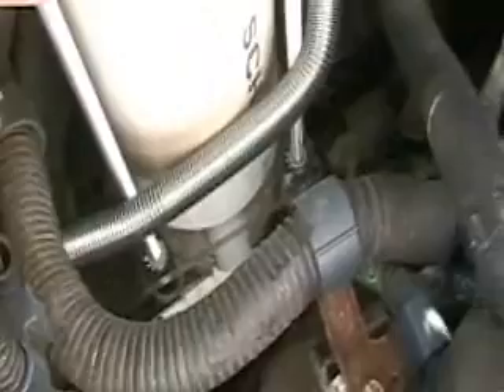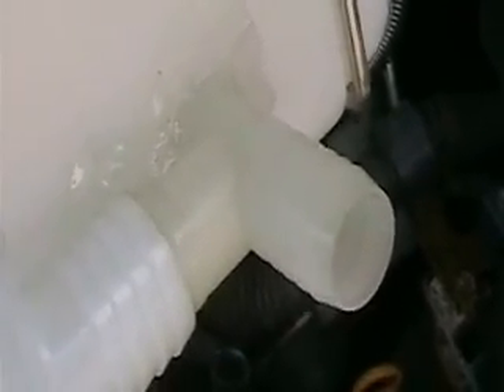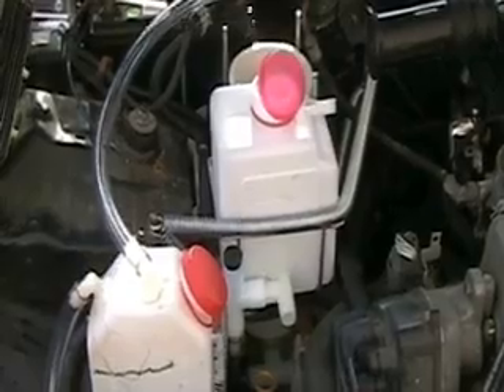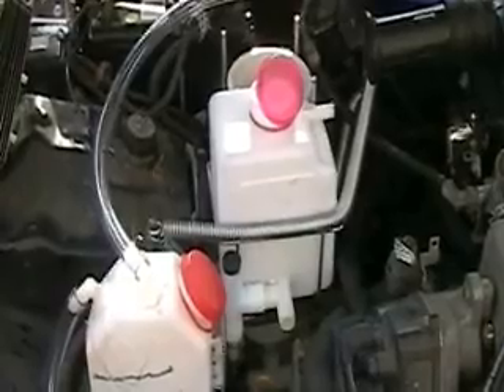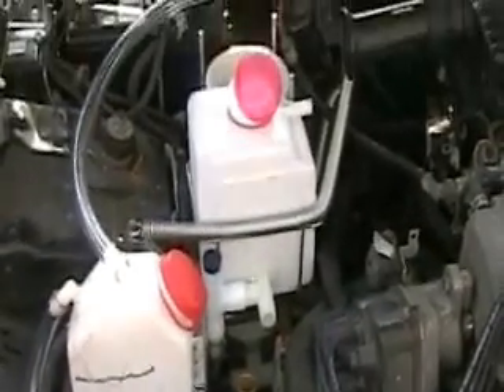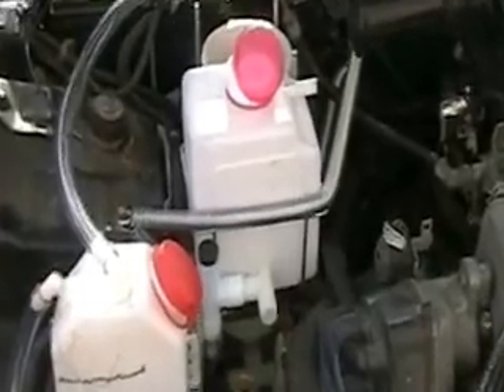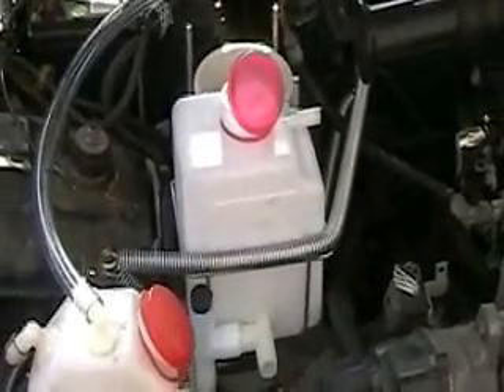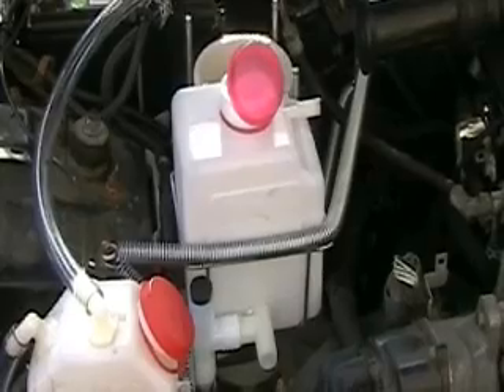Hydrogen Tap (FOCUS - install) 375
Testing water res. system. This over flow tank will serve as a cooling tank.